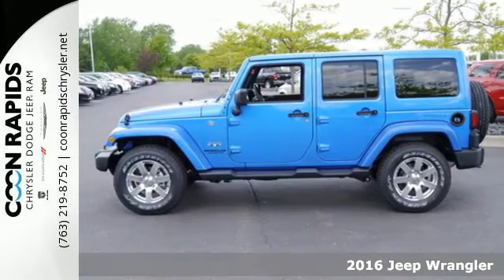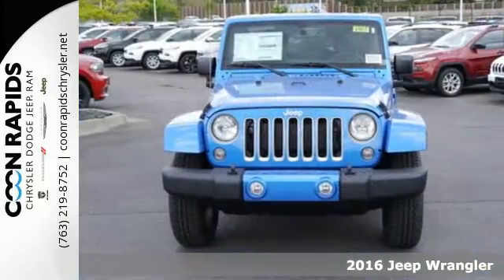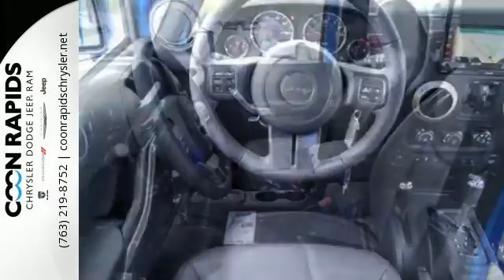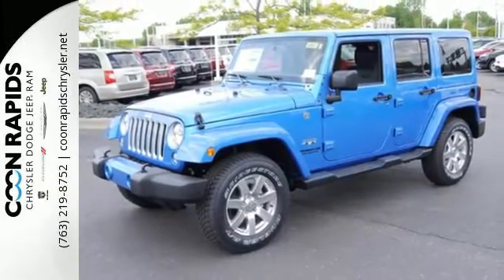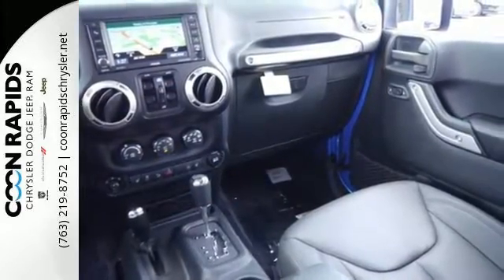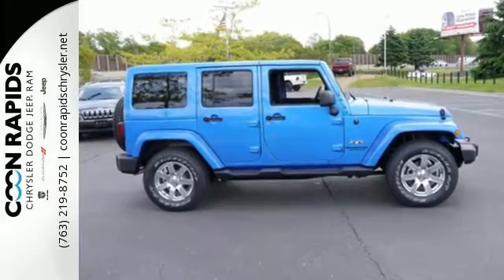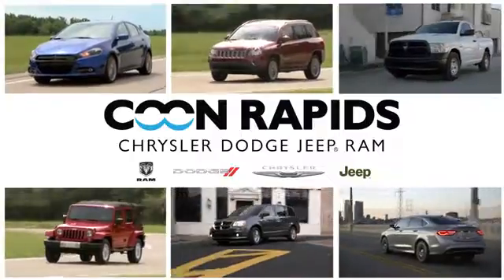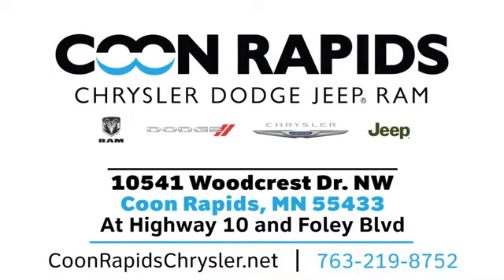New 2016 Jeep Wrangler Minneapolis MN St Paul, MN #61617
Year: 2016
Make: Jeep
Model: Wrangler
Trim: Unlimited Sahara
Engine: L 3.6L 6-Cylinder Cyl.
Transmission: 5-Speed Automatic
Color: Blue Pearl
Interior: Black
Stock #: 61617
VIN: 1C4BJWEG0GL249504

Address:
10541 Woodcrest Dr NW